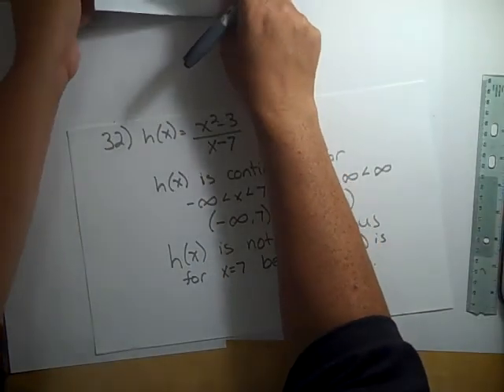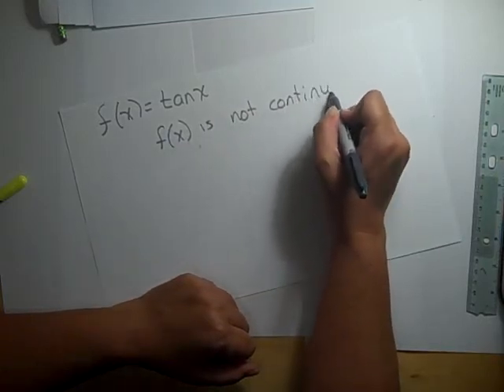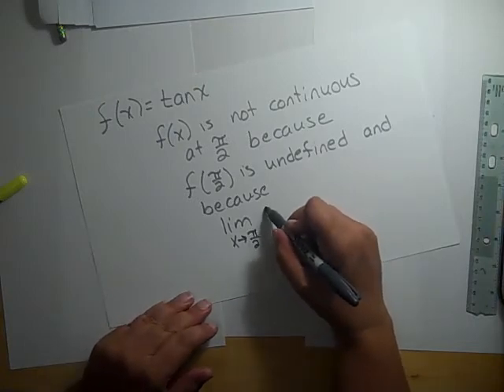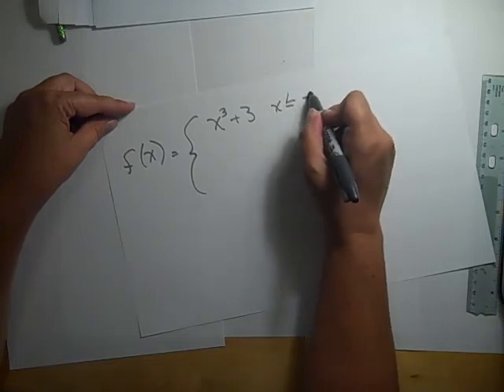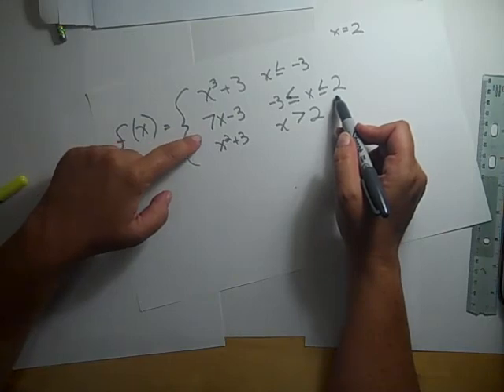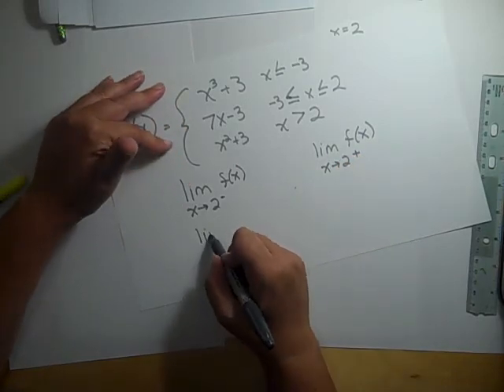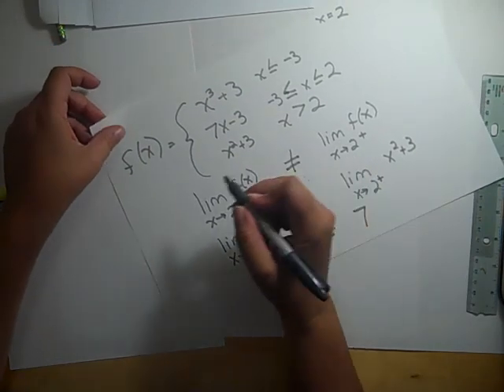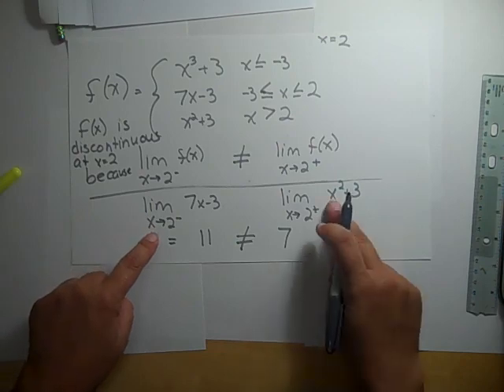#33-34 Chapt 1 Review Wksht